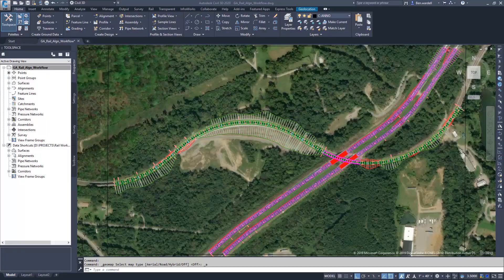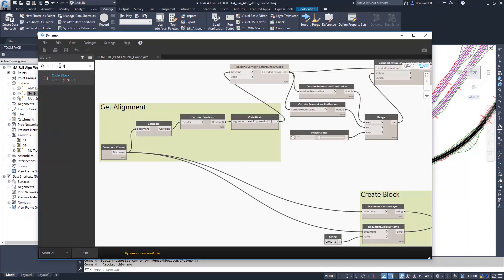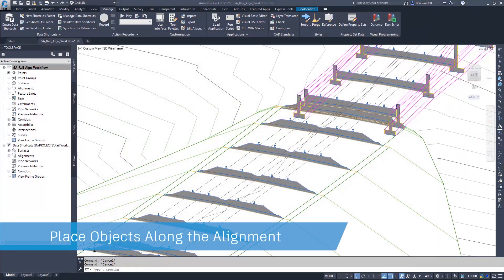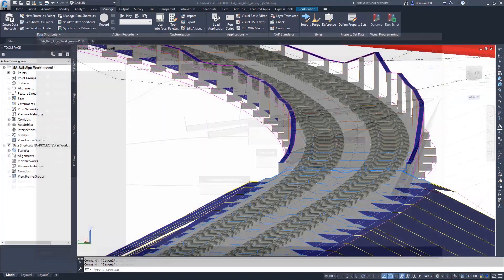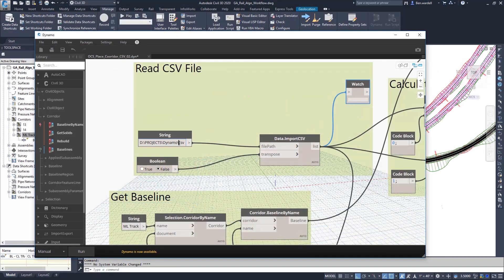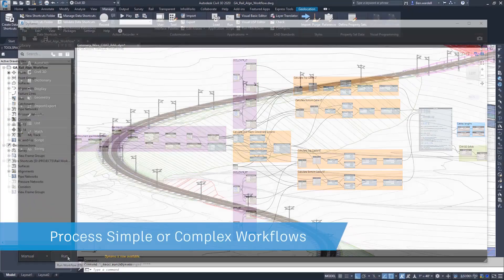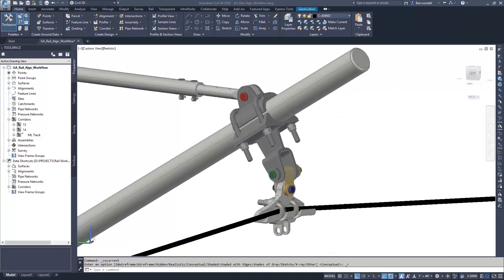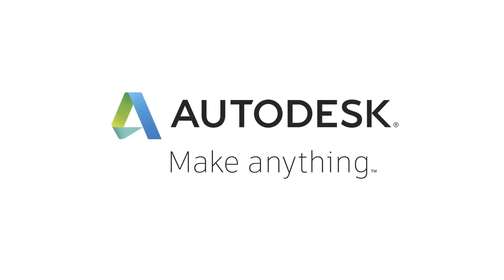Civil 3D 2020 | What's New: Dynamo Rail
Dynamo helps Civil 3D 2020 users process both simple and complex workflows.